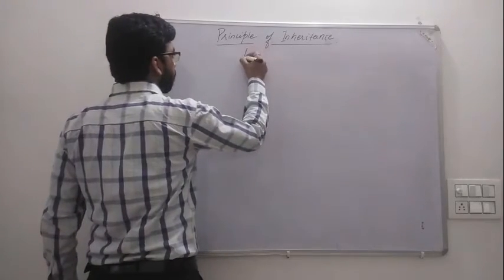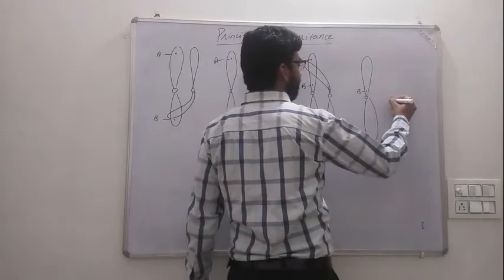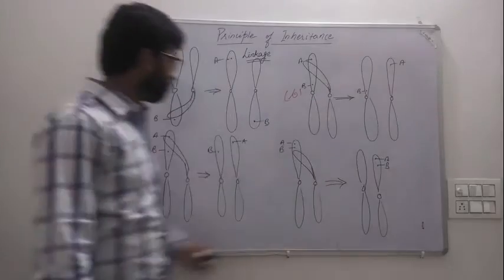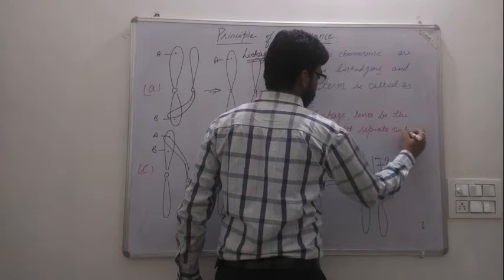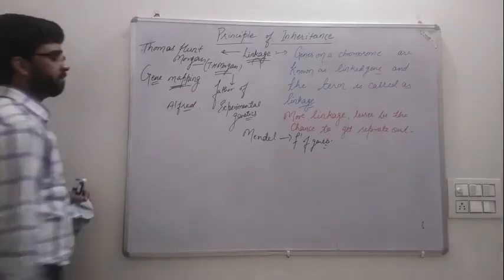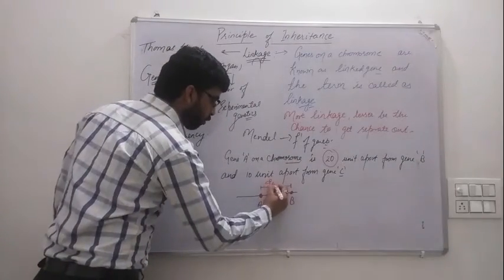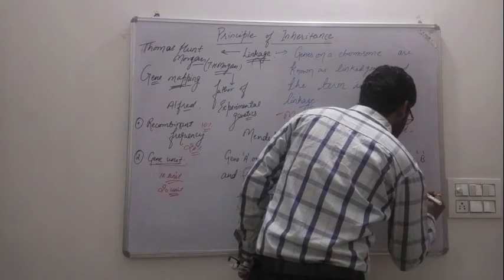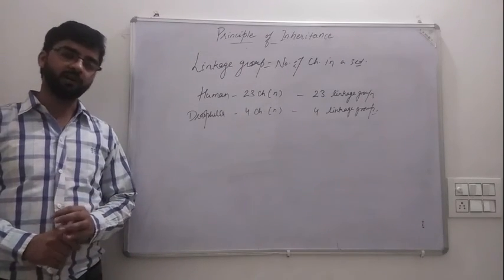Principle Of Inheritance | Linkage | Part-1 | Introduction | Gaurav Sir